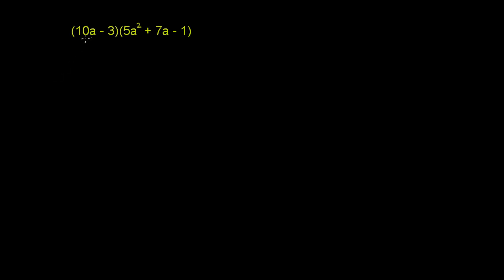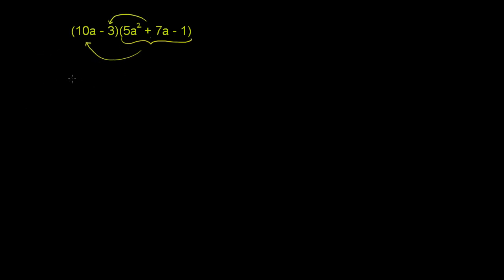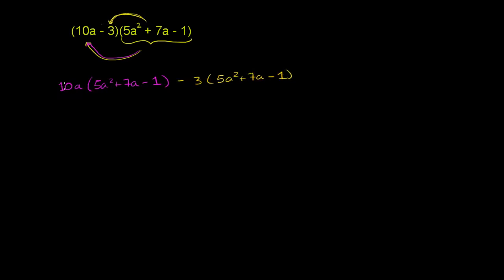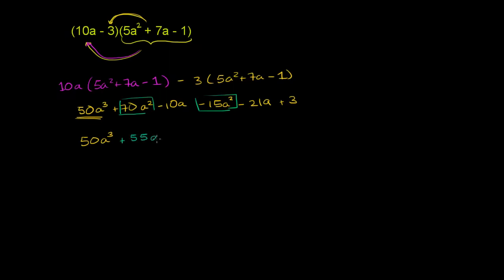Math Algebra II - Multiplying binomials by polynomials